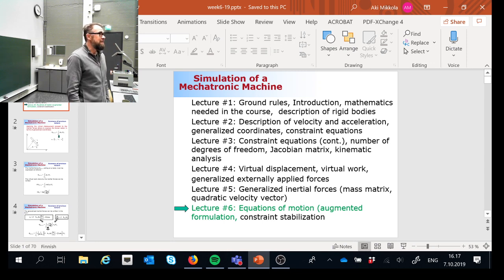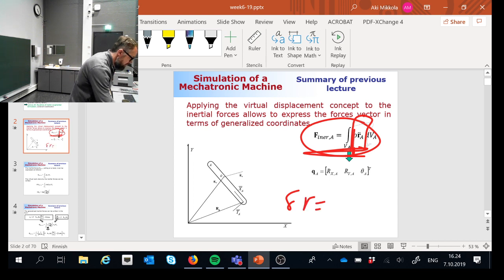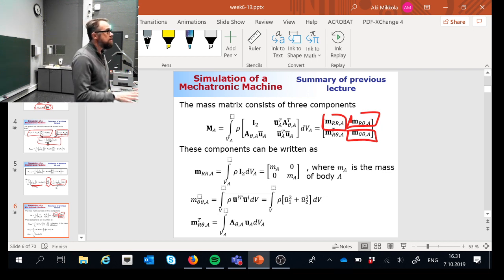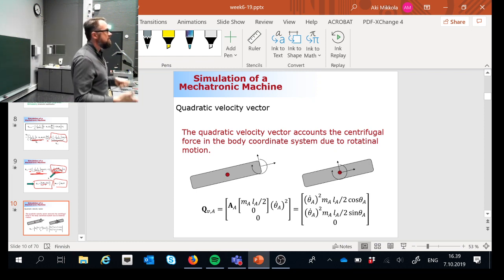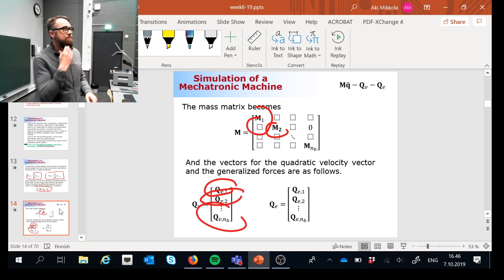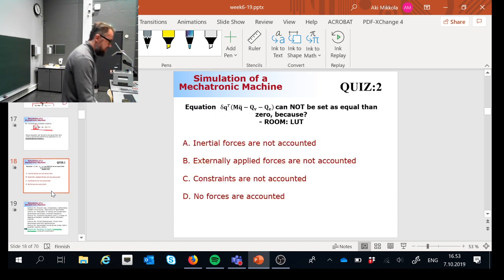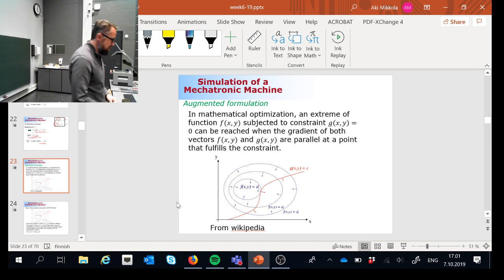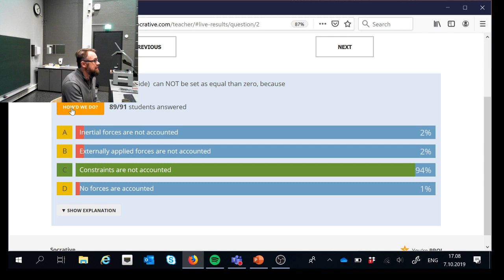2019 - Simulation of a Mechatronic Machine Live-stream